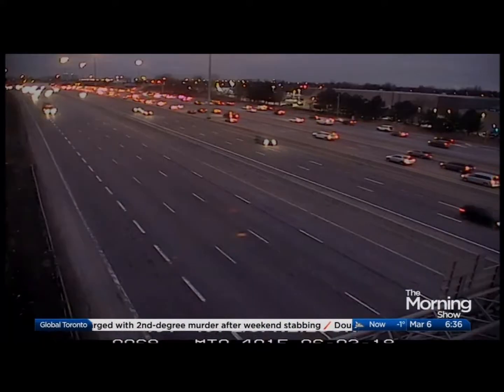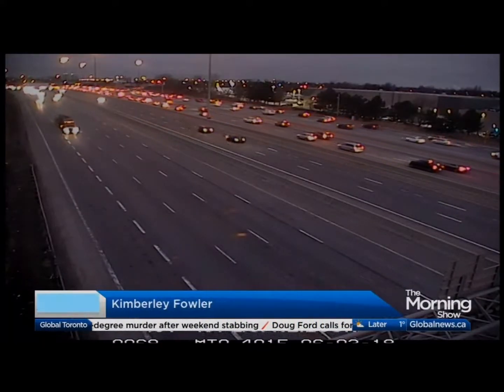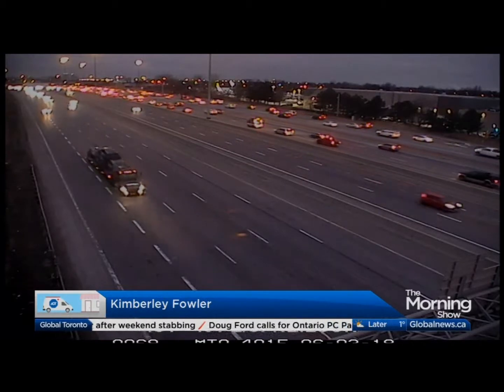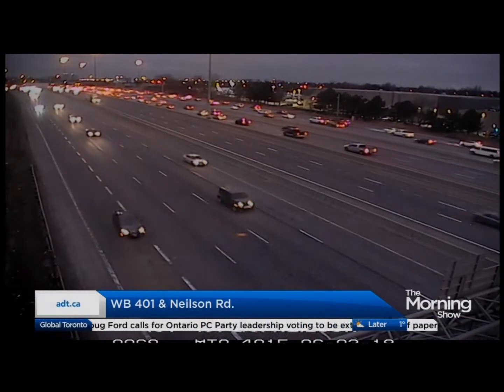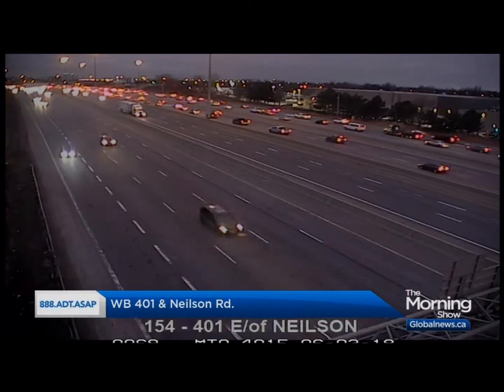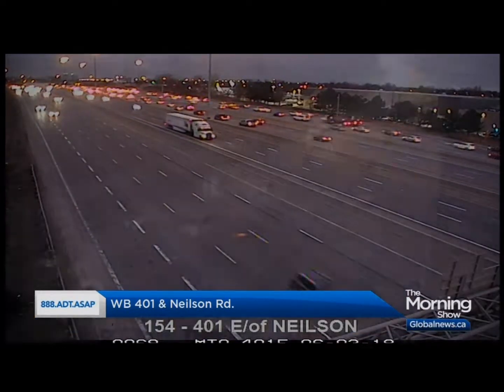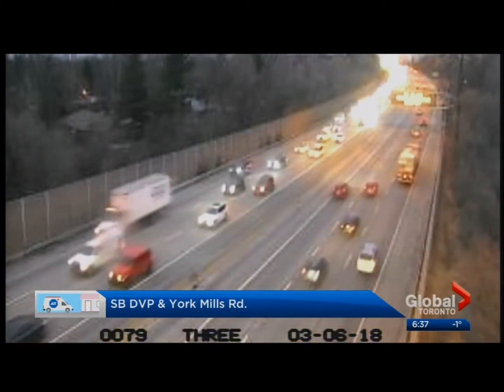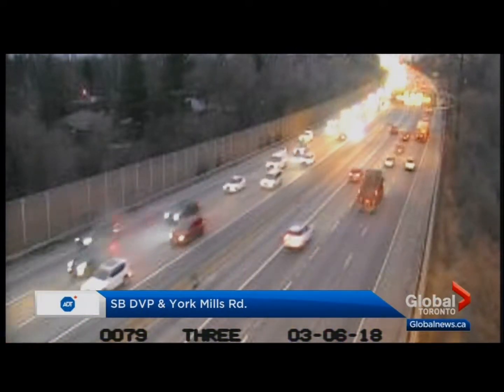Global Toronto Traffic - ADT (no fly)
TMS Global Toronto Traffic